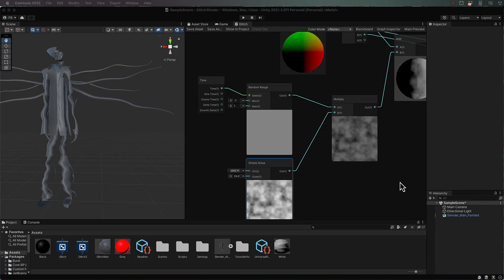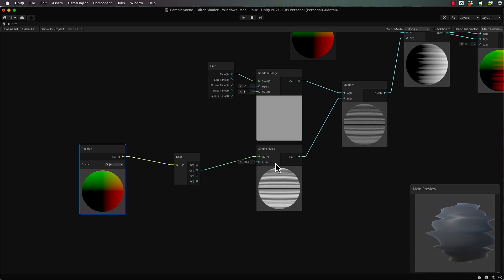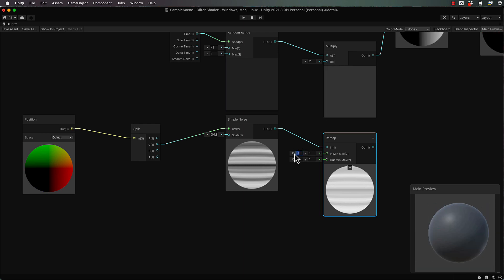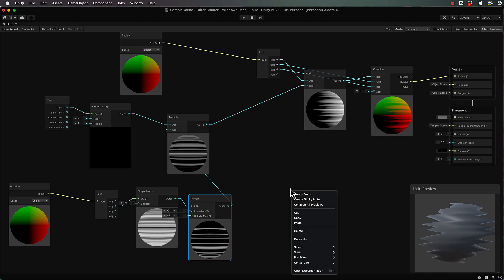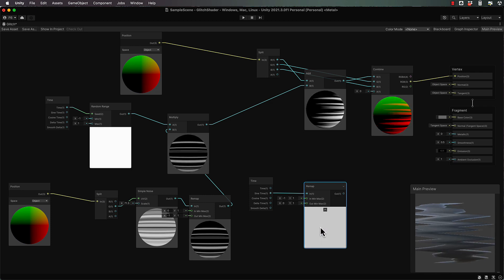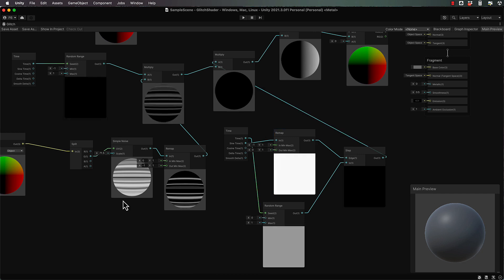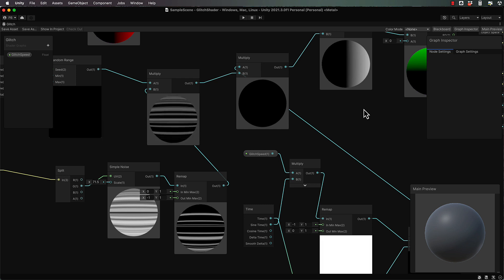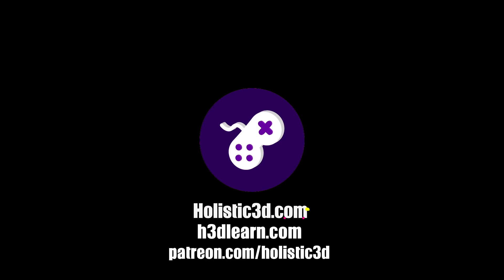Create a Scary Glitch Shader with Shader Graph Part 2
In this three part tutorial students will learn how to put together a Glitch Effect shader using Unity’s Shader Graph. The shader will work using vertex displacement and colour changes to distort a 3d model and implement a sine wave with random settings to control when the glitch appears.

This tutorial compliments the skills taught in my Ultimate Shader Graph Course.